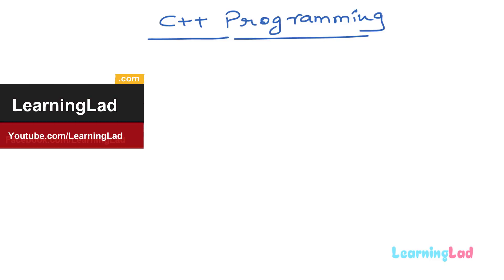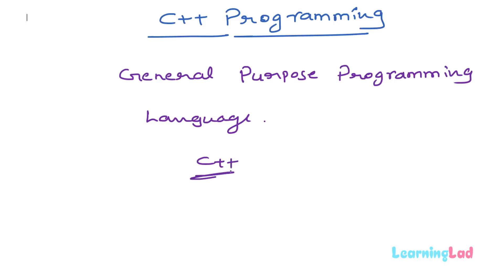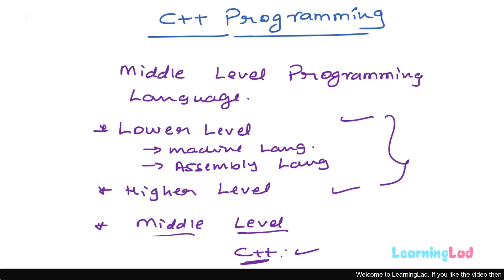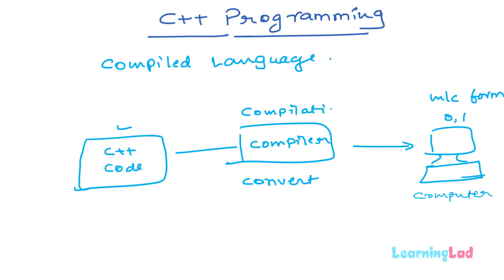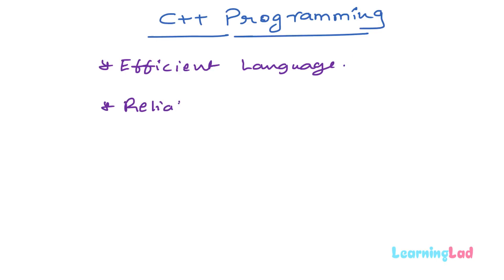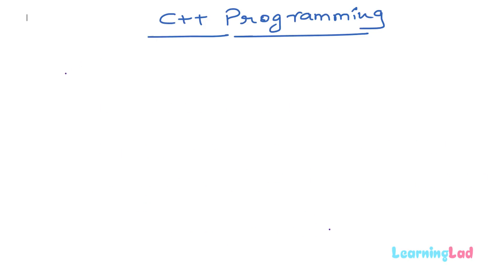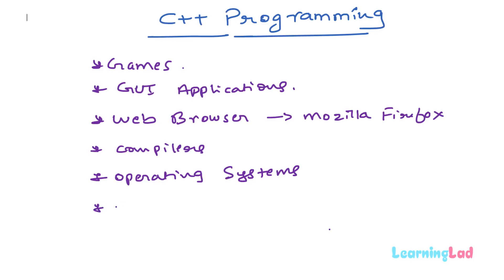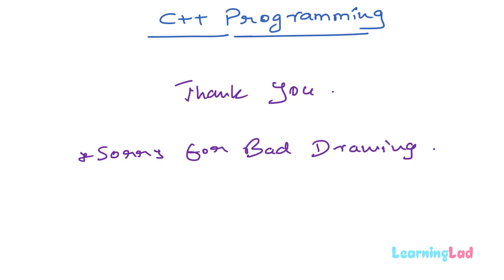Where CPP is Used, Why Learn C++ Programming Language | Video Tutorial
In this c++ video tutorial you will learn where CPP is used, what is the advantage of learning it and will have knowledge about some of the programming terms used.

C++ is a general purpose, middle level, compiled, object oriented programming language by using which we can write computer programs / software's.

it is created by Bjarne Stroustrup in 1979.
initially called as "C with Classes"
Later in 1983 name was changed to c++

It began as the expanded version of c language and the creators added the object oriented programming approach to it.

C++ is an efficient language and it is reliable and runs fast. it is widely used for developing games, compilers, operating systems, gui application and many other areas.